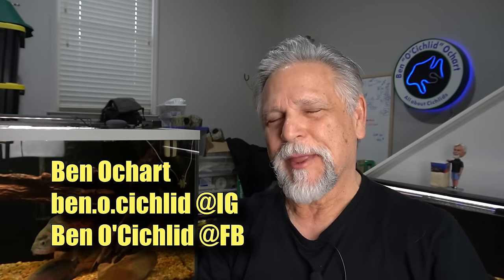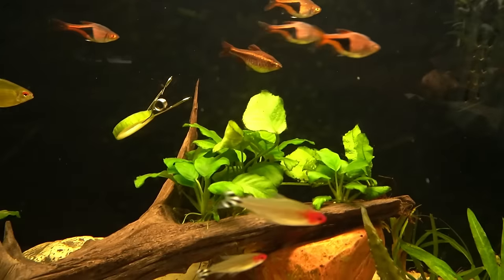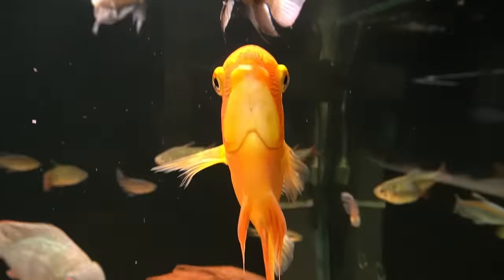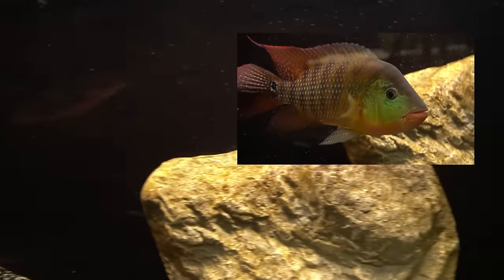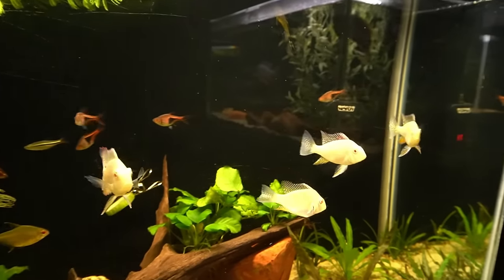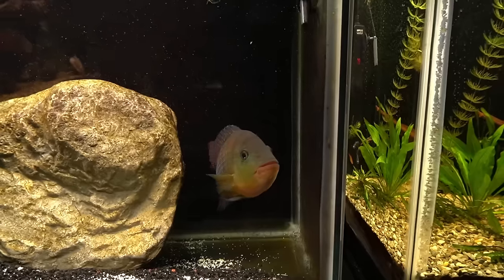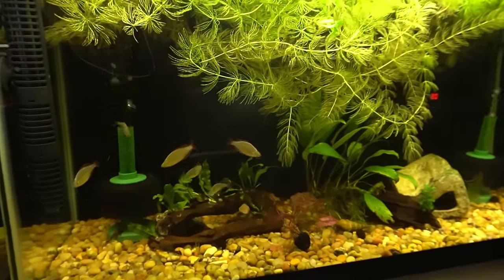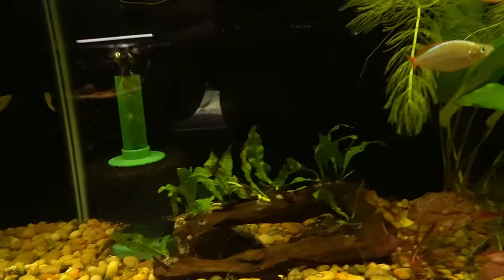Keeping BIG vs Small Aquarium Fish *WHICH IS BETTER?*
I used to be all about only BIG Cichlids but now I have all sizes in my fish room. *If I had to pick one type, bigger fish or smaller fish, which would I choose?* What are the plus points and minus points of each?  Let's talk about it in this video and take a look at every tank in a *full fish room update and look at every tank and every fish!*

Copyright protected music used with permission:
_Skyward Bound_ performed by *Victor Lundberg*

*YOU ROCK!*